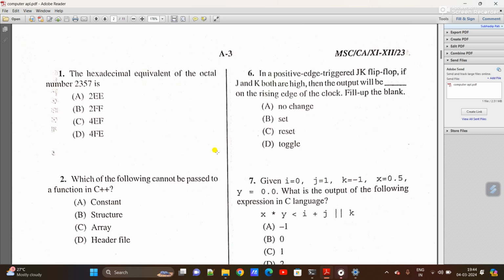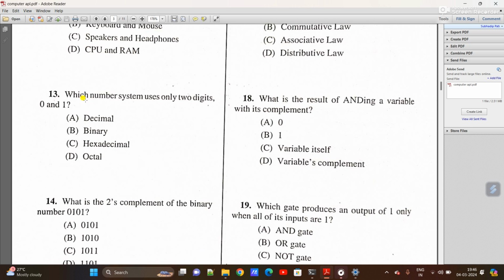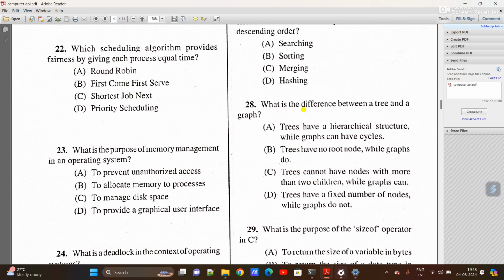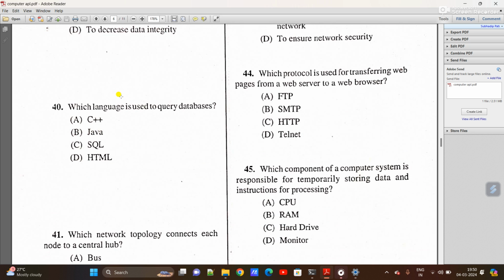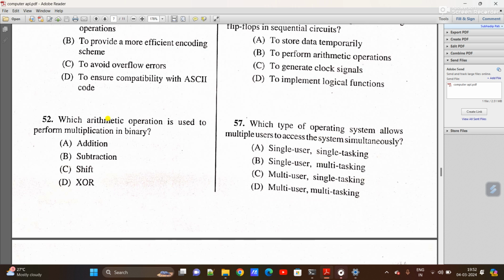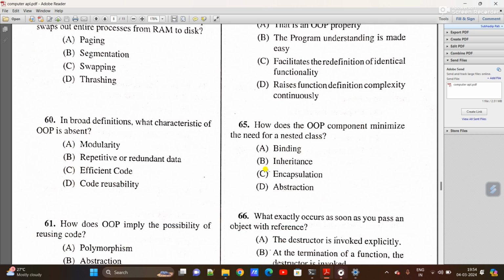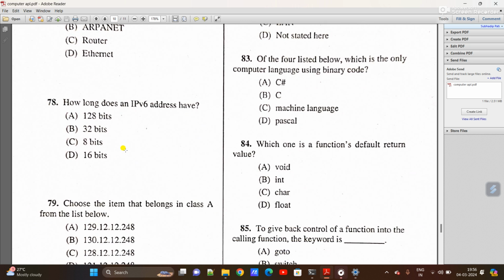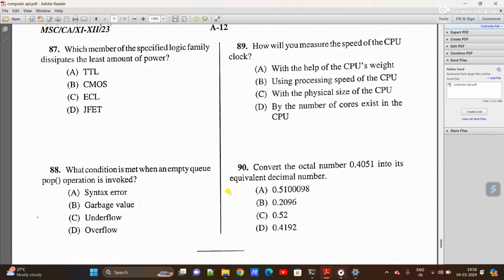7th SLST Computer Application (PG) Answer Key||Madrasah Service Commission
Question Booklet pdf